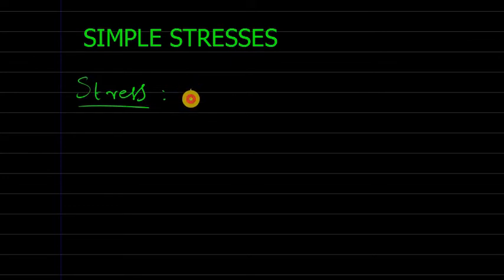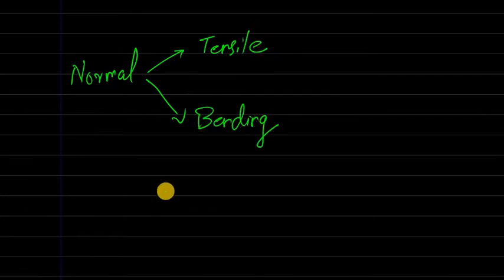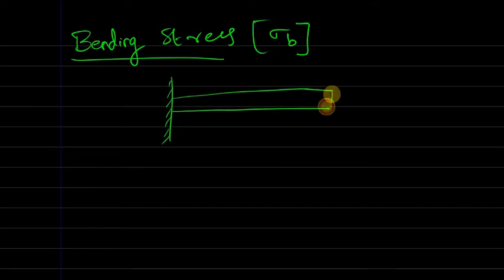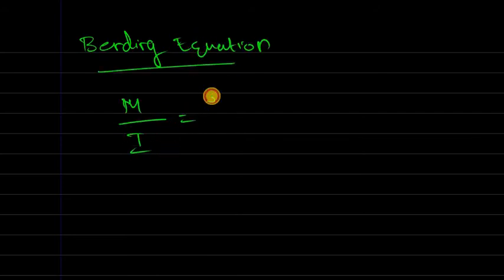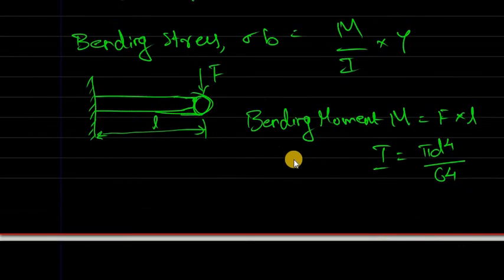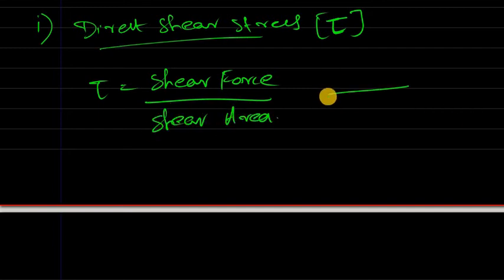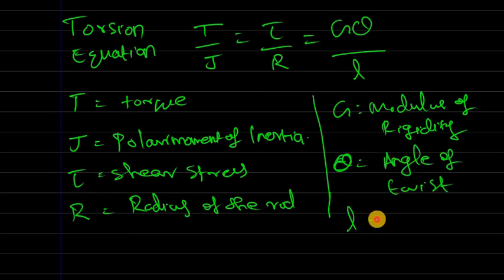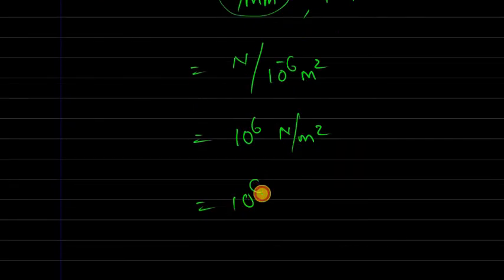DME1 MODULE1 SIMPLE STRESSES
Classes for Seventh Semester KTU B tech: Mechanical Engineering

Subject: ME 401 Design of Machine Elements 1

Module 1

Topic: Simple Stresses

Ref Data book :
Design Data Handbook by K. Mahadevan and K. Balaveera Reddy

Ref Text Books:
1. Design of Machine Elements by V. B. Bhandari
2. Machine Design by Jalaludeen.